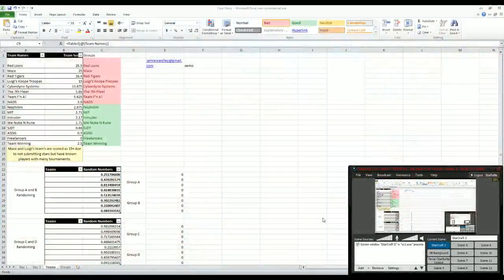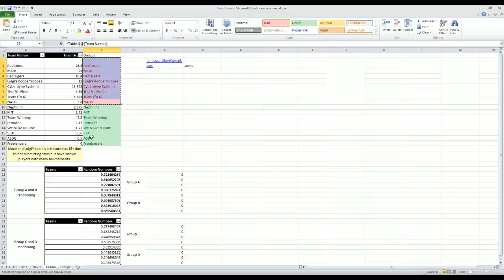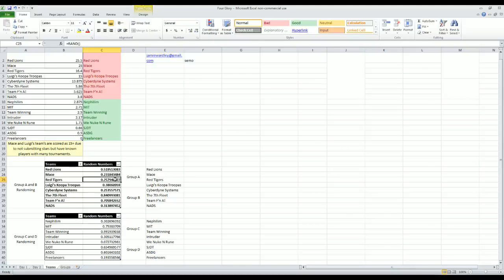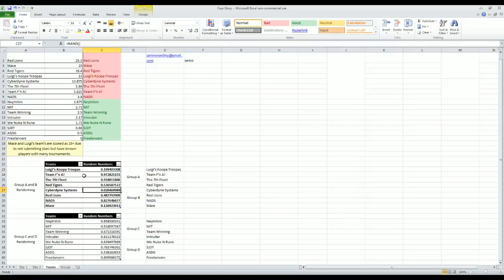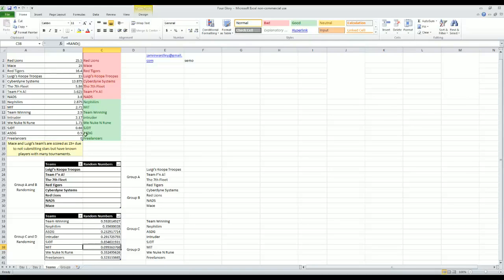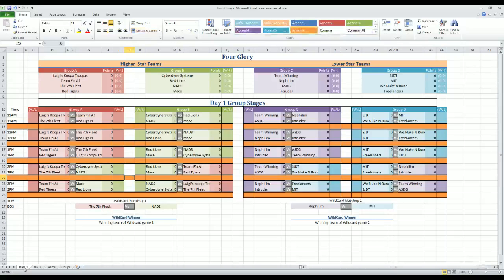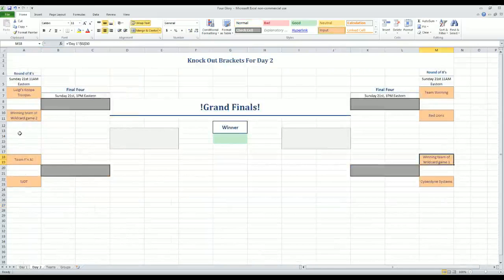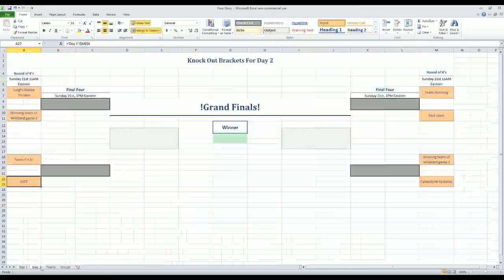Four Glory: Bracket Drawings and Seeding.